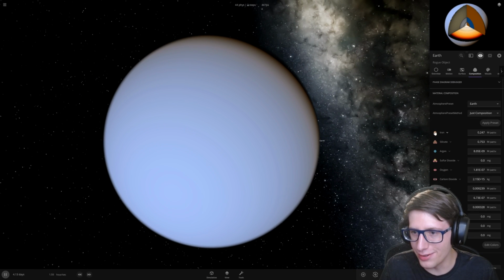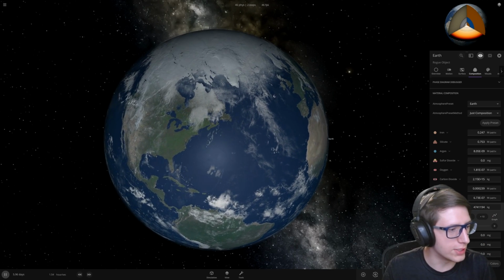The TERRAFORMING UPDATE in Universe Sandbox!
Universe Sandbox gave us an EXCLUSIVE LOOK into this new update which allows us to terraform like never before! More videos incoming.